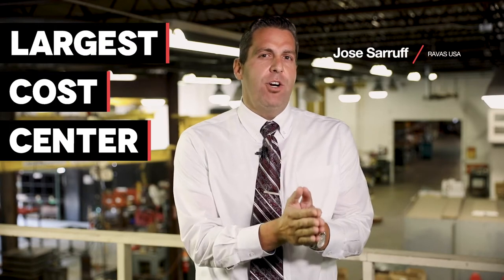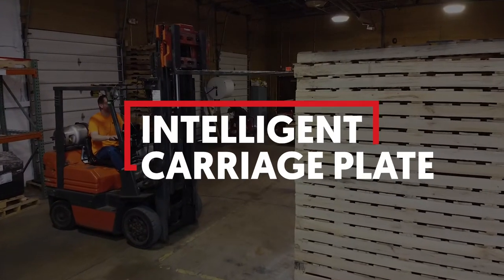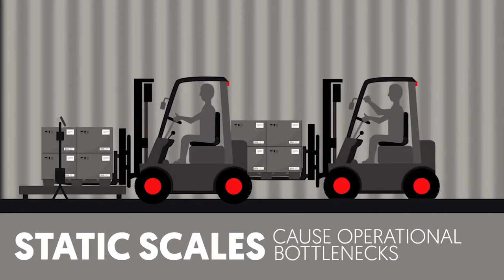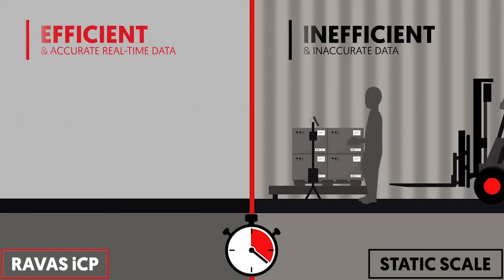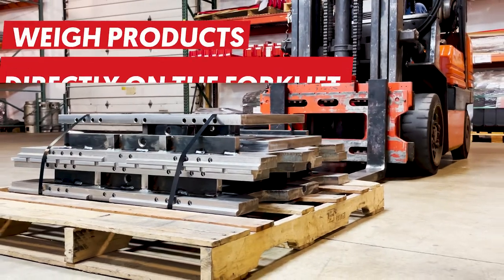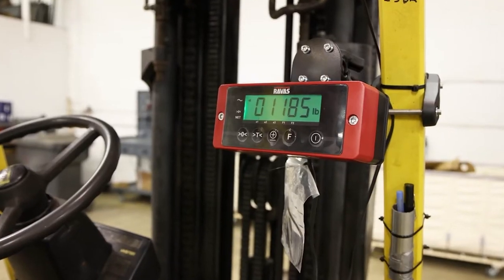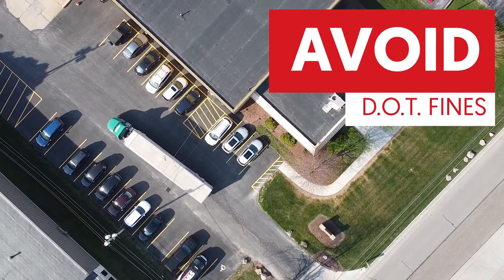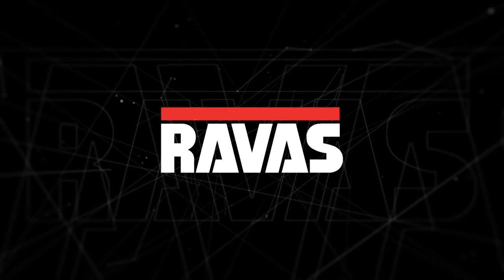Turn your Costs into Profit Centers with the iCP Forklift Scale - Intelligent Carriage Plate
The Intelligent Carriage Plate (iCP) is a forklift scale designed to save your money and help generate money.